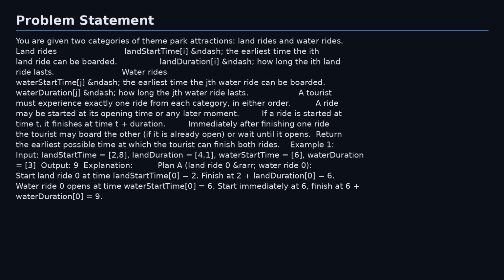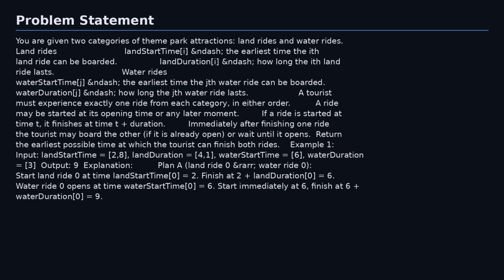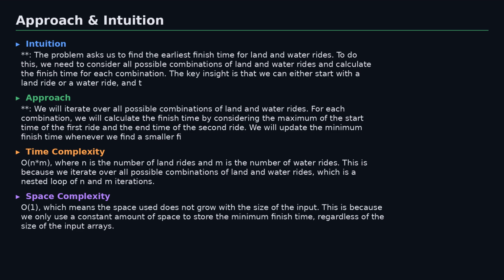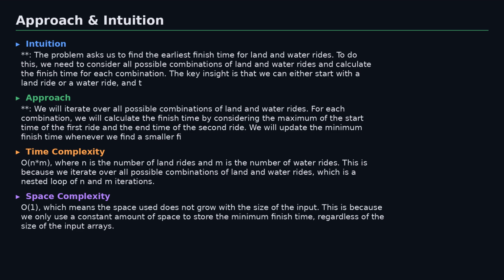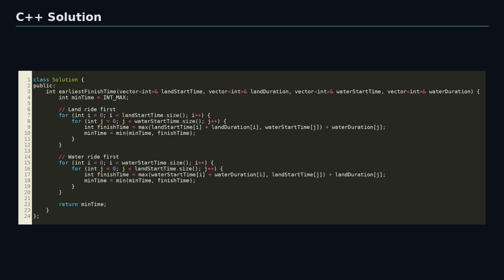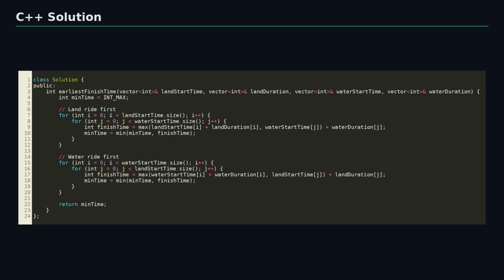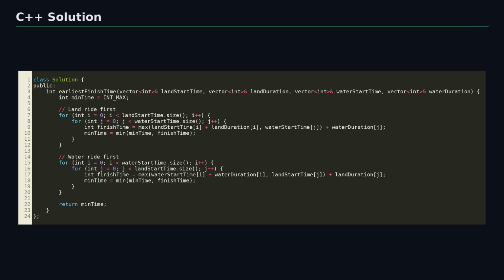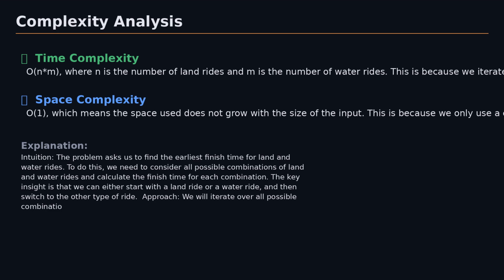LeetCode Daily 2026-06-02 | #3965 Earliest Finish Time for Land and Water Rides I [Easy] | C++ Solut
📌 Problem: Earliest Finish Time for Land and Water Rides I
🏆 Difficulty: Easy
🏷️  Topics: Array | Two Pointers | Binary Search | Greedy | Sorting

📖 In this video:
• Problem walkthrough
• Intuition & approach

💡 Solution Summary
**Intuition**: The problem asks us to find the earliest finish time for land and water rides. To do this, we need to consider all possible combinations of land and water rides and calculate the finish time for each combination. The key insight is that we can either start with a land ride or a water ride, and then switch to the other type of ride.

**Approach**: We will iterate over all possible combinations of land and water rides. For each combination, we will calculate the finish time by considering the maximum of the start time of the first ride and the end time of the second ride. We will